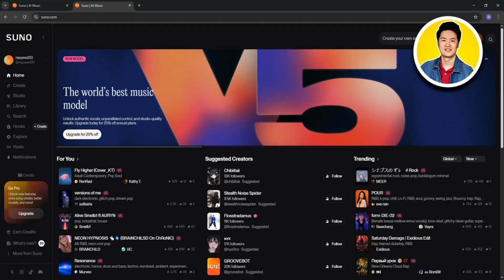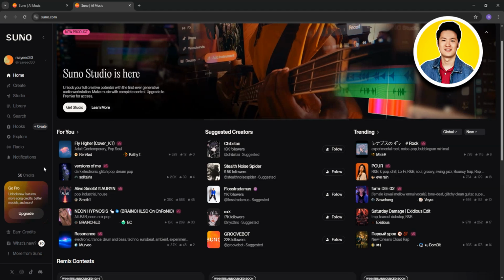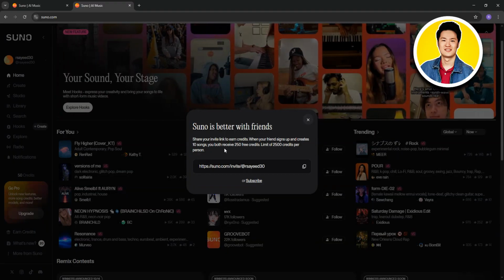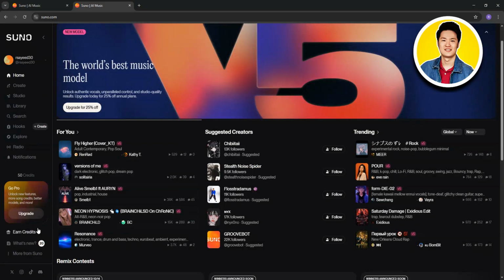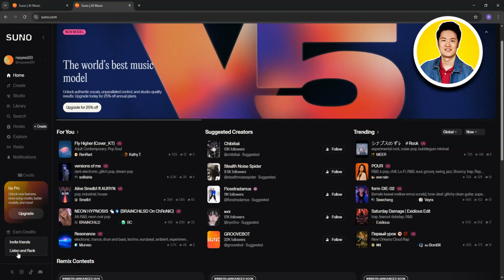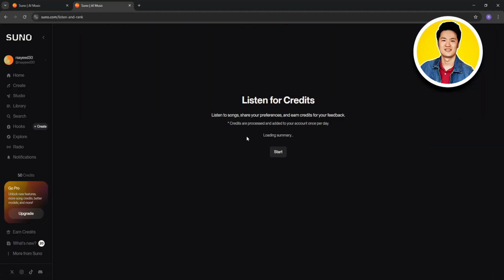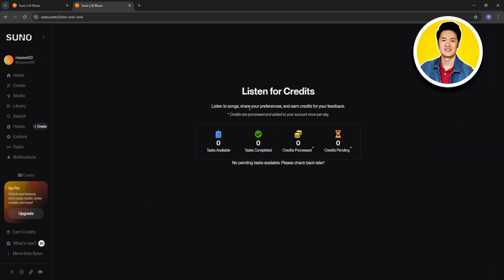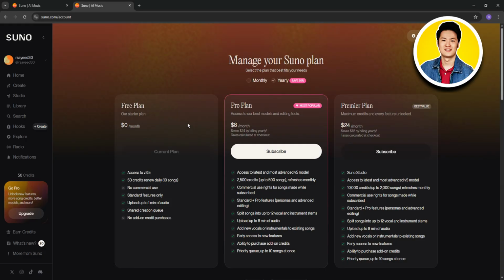Suno AI How to Get More Credits (Full Guide)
Here's a guide on Suno AI How to Get More Credits.